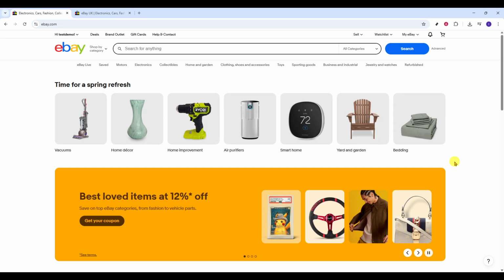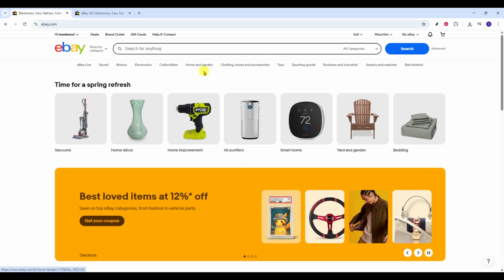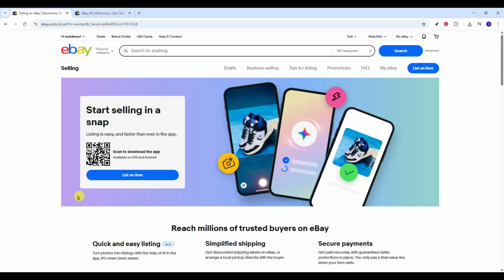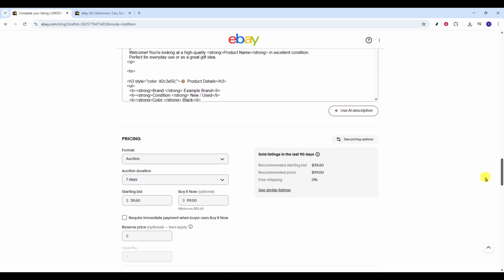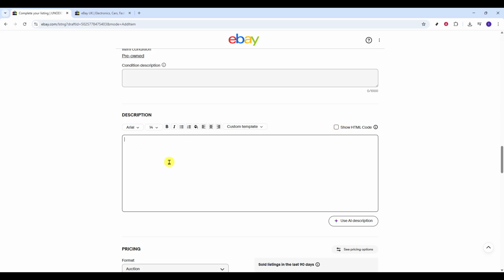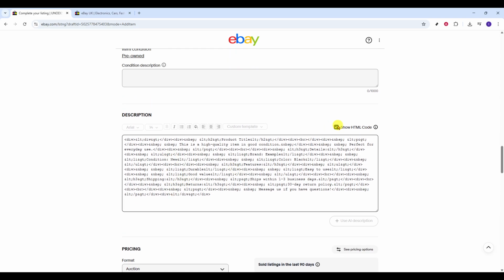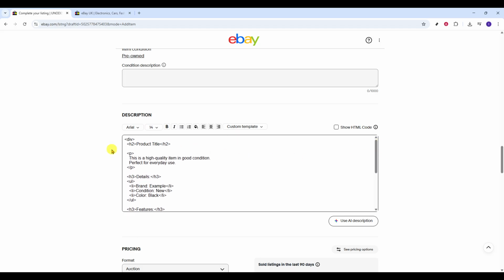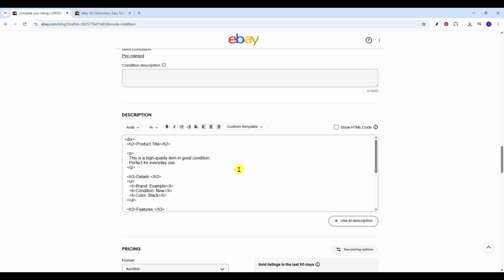How To Add HTML To eBay Description (2026) (Step By Step Guide)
In this video, you’ll learn how to add HTML to your eBay description easily and effectively. If you want your listings to stand out with formatted text, images, and links, this step-by-step guide will show you exactly how to use HTML in your eBay descriptions.

We’ll cover everything from basic HTML codes to styling your listings, customizing your eBay product pages, and tips to make your descriptions more professional. Whether you’re a new seller or just looking to enhance your eBay listings, this tutorial is perfect for 2026.